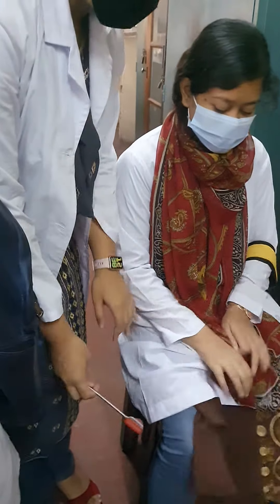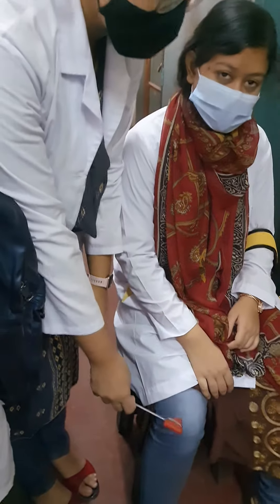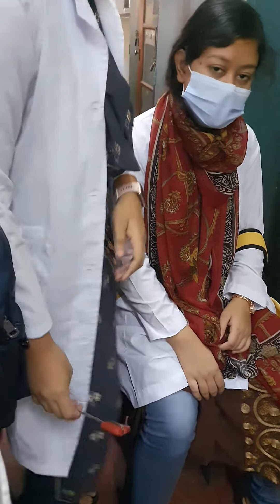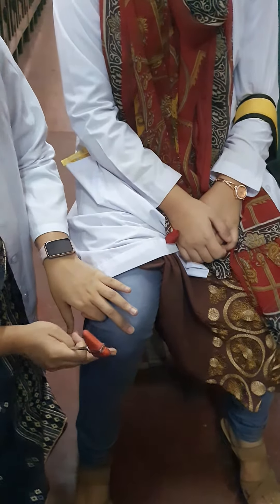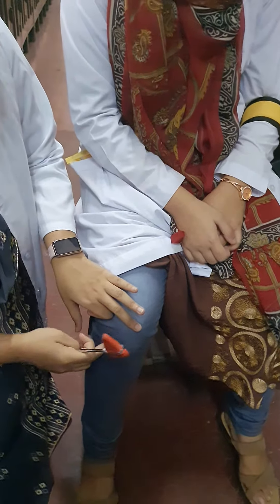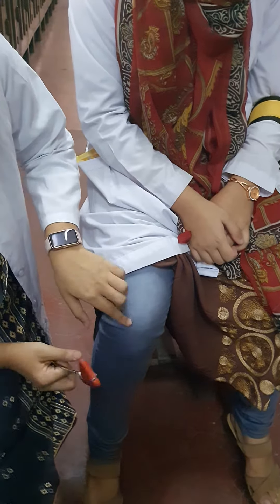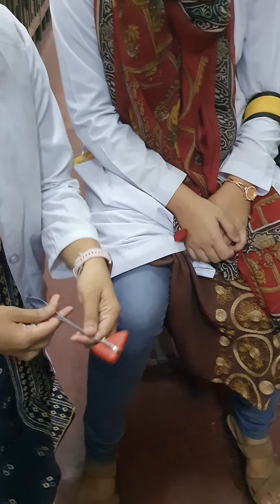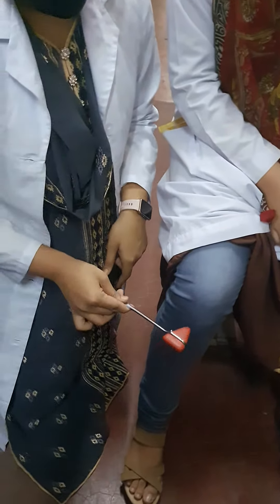physiology prac. knee jerk [video courtesy- Turna]